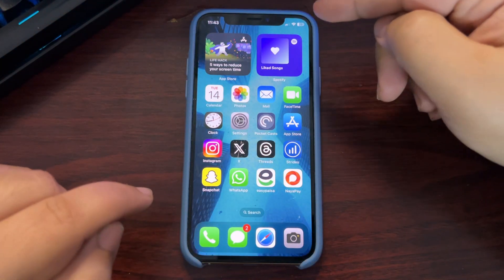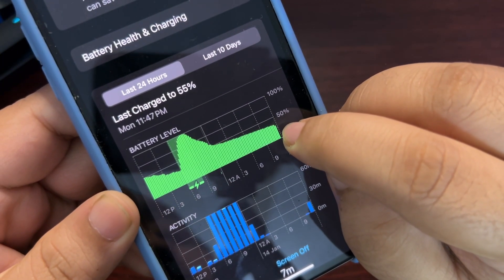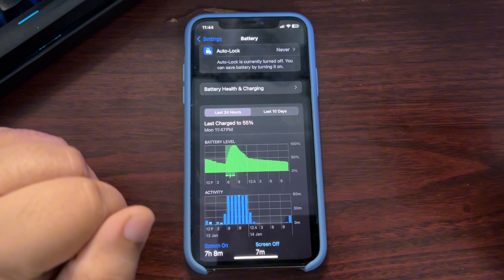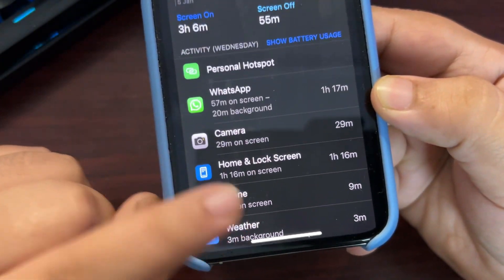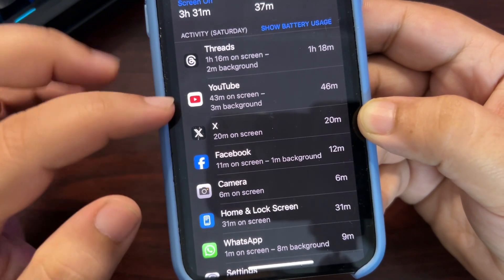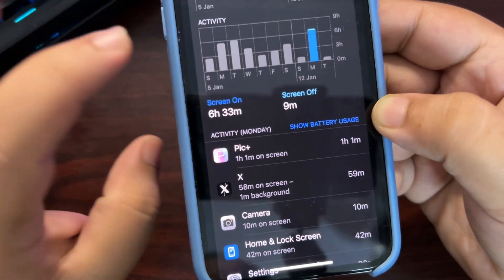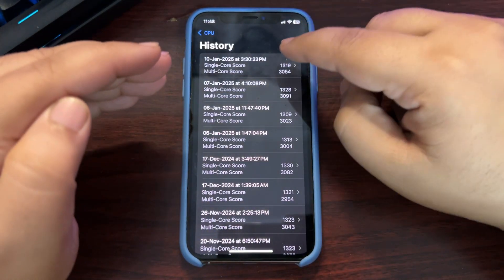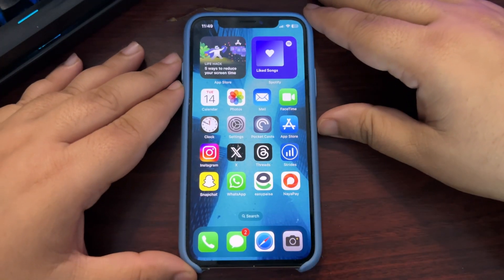iOS 18.2.1 Battery Life, Performance (After a Week)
I am using this iOS 18.2.1 update for a week now and here is a weekly review
In this video, I talked about the iOS 18.2.1 Battery Life and also about the iOS 18.2.1 Performance
I also shared the iOS 18.2.1 Geekbench Scores

Chapters
Intro 0:00
Battery Life 0:25
Performance 4:53
Issues 6:00
Outro 7:04